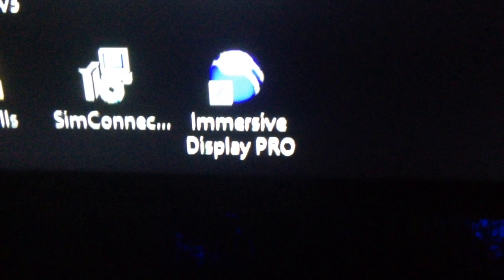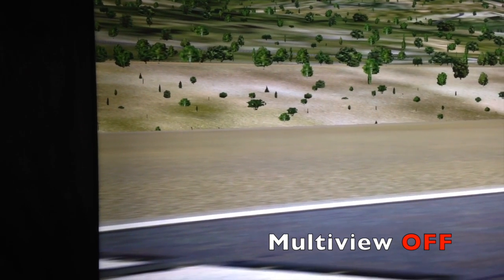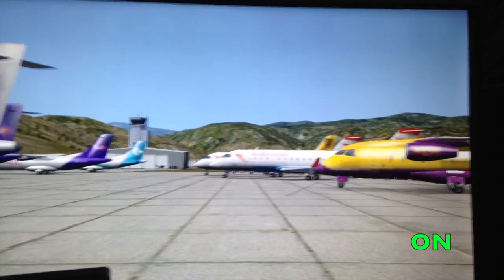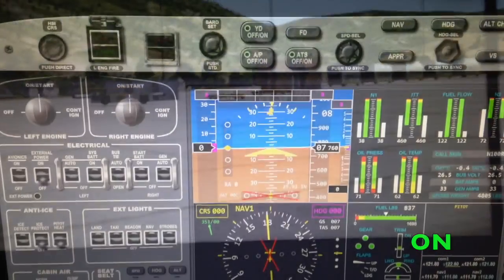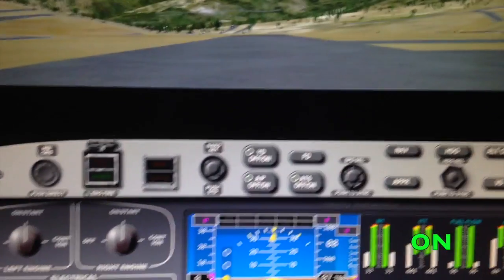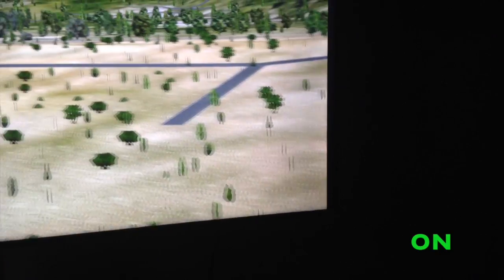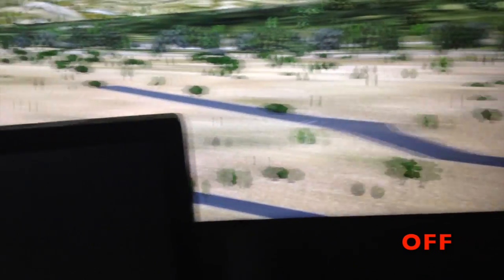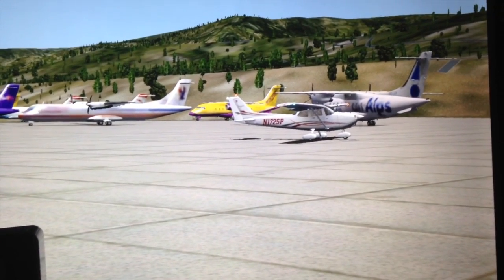X-Plane Multiview Plugin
This video is about X-Plane Multiview Plugin for Fly-Elise-ng Immersive View Pro.  This software is mainly designed to created adjusted images to conform to irregular and curved screens in multi projection systems.  It also does edge blending.

The plugin allows the generation of three different views that are then placed into your nividia surround screen.  I think the immersive view pro software is only barely touching its capabilities with this plugin.

So far I could not get this plugin to work with X-Plane 10.50 b 5 but it is demoed here with 10.45.